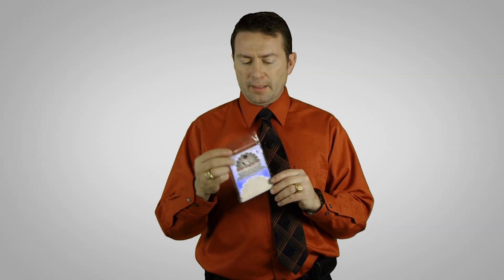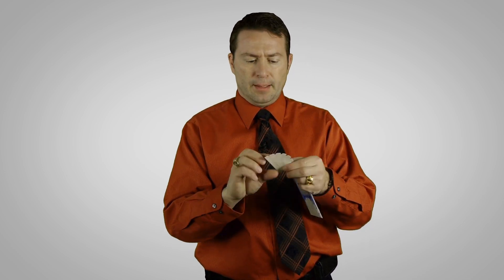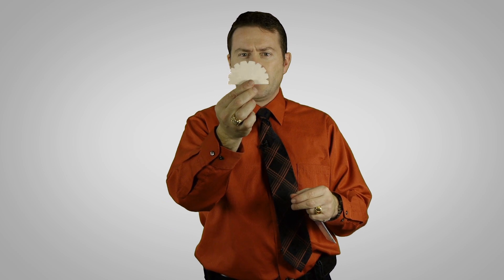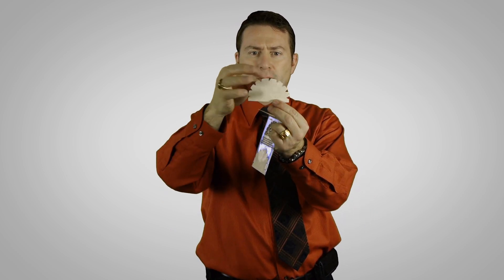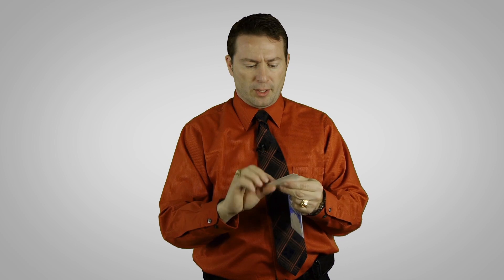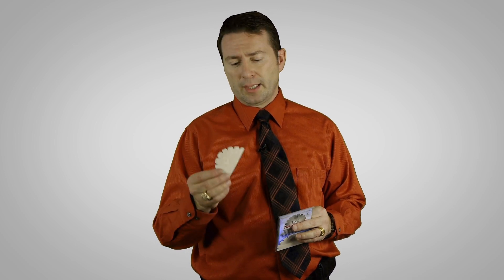Toe Tape Review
Our review of Toe Tape. Very cool. Check it out!